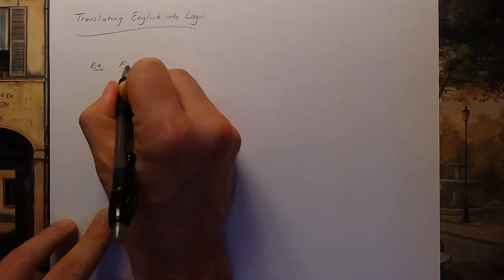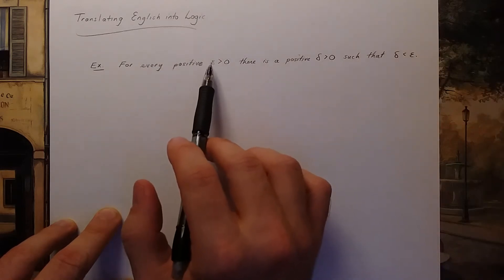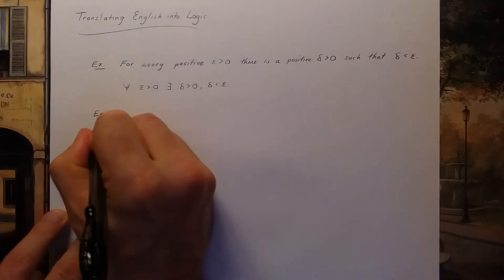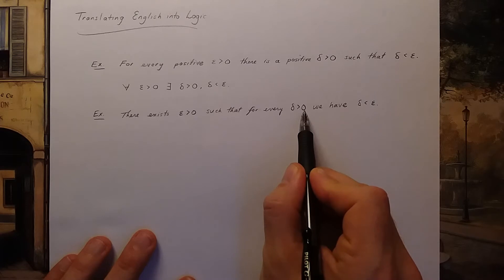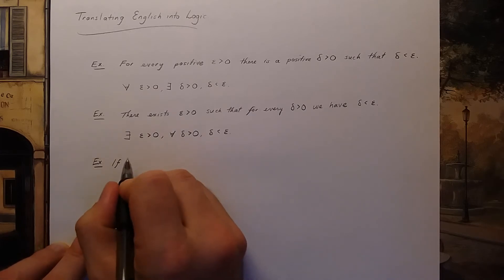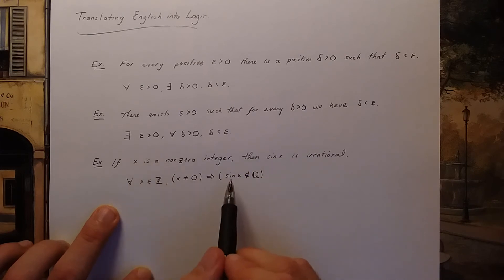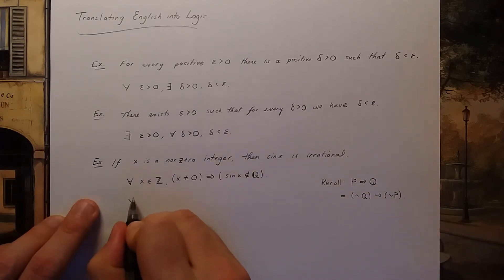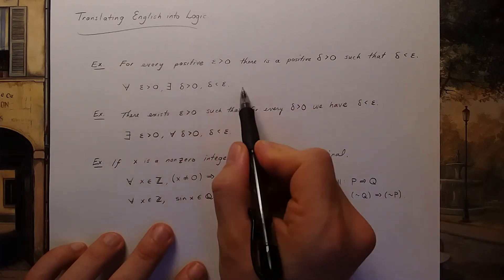English and logic